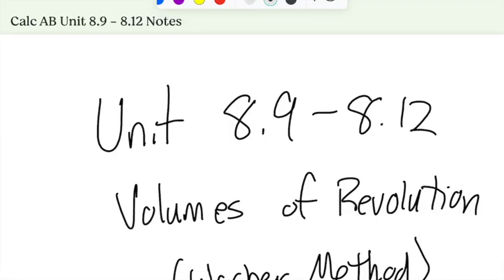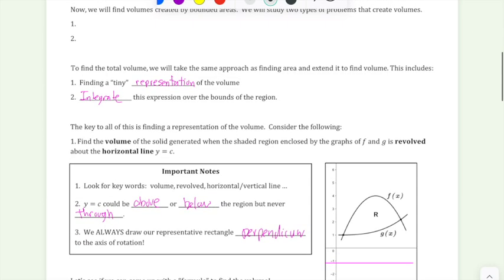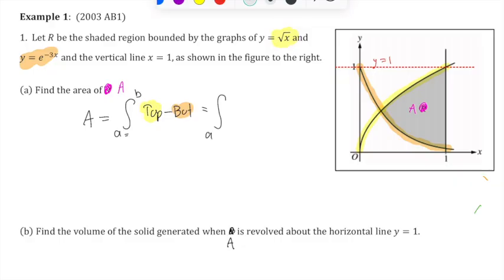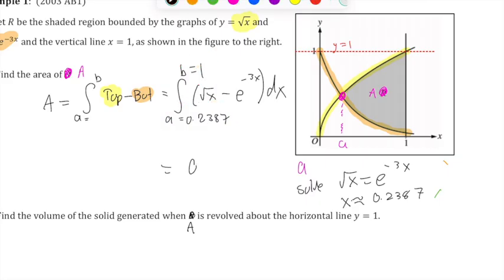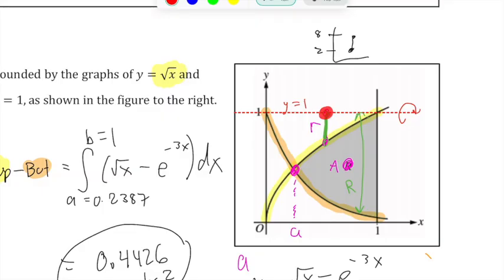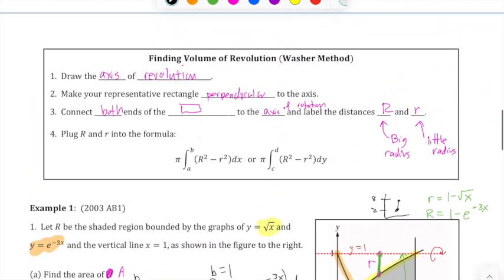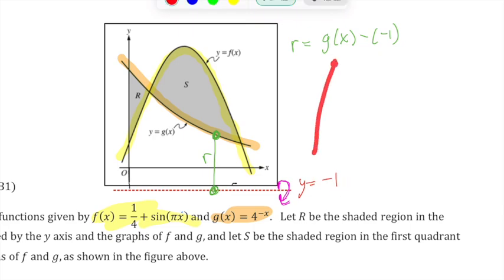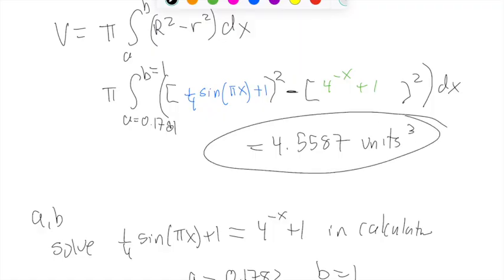Calc AB Unit 8.9 - 8.12 Volumes of Revolution Video